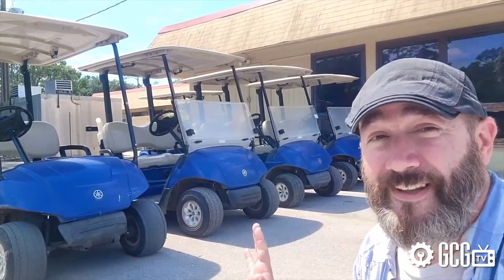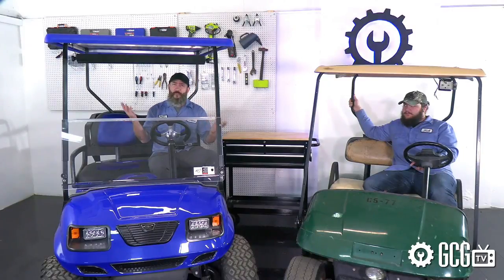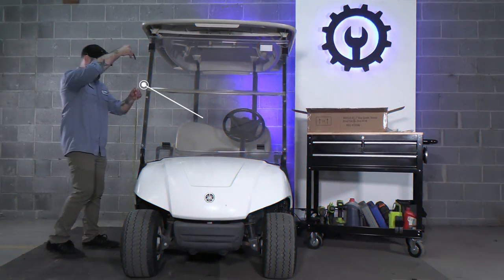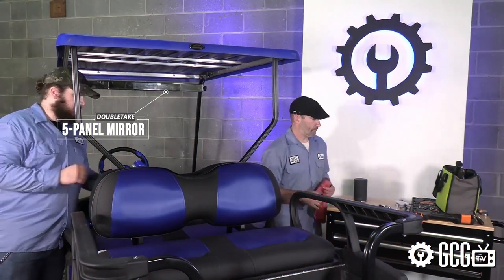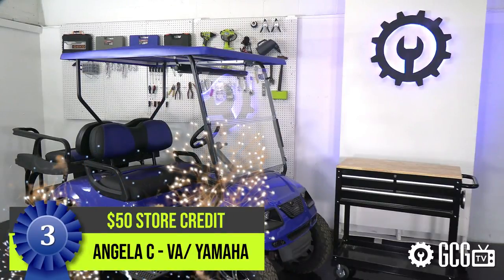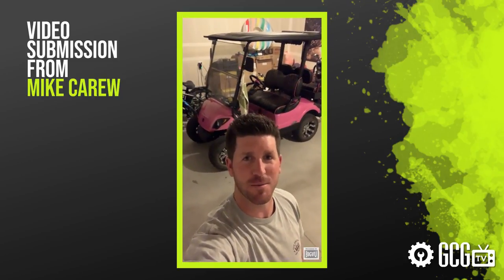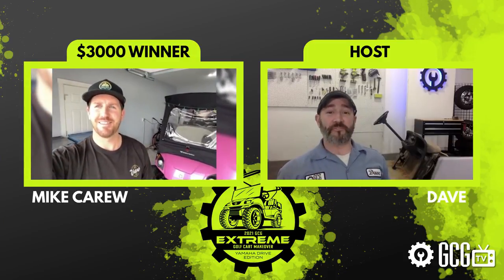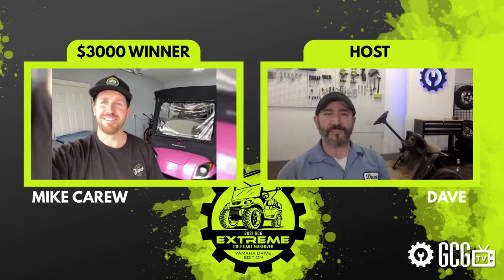Extreme Golf Cart Makeover | Season 1 FINALE | Golf Cart Garage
In the Season 1 FINALE of Extreme Golf Cart Makeover: Yamaha Drive Edition, Dave and Nick share a montage of the entire first season and reveal the Grand Prize Winner of the series Sweepstakes.
We'll look at our Yamaha G29 transformation from golf course condition all the way up to full custom hero, see our Grand Prize Winner entry, and get a sneak peek at Season 2 EZGO TXT Edition, coming Spring 2022.

0:00 Cold Open
0:26 Intro Animation
0:38 Welcome
0:51 Before and After
1:26 Highlight Montage of Custom Work
4:03 Sweepstakes Winners
4:44 Grand Prize Winner Entry
6:01 Interview with Winner
7:32 Wrap and Season 2 Preview
8:57 Outro